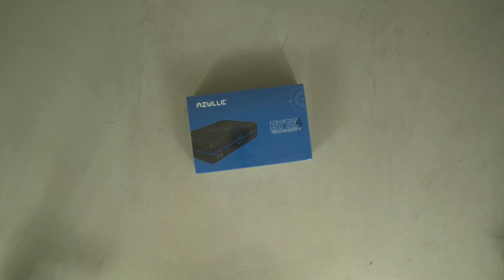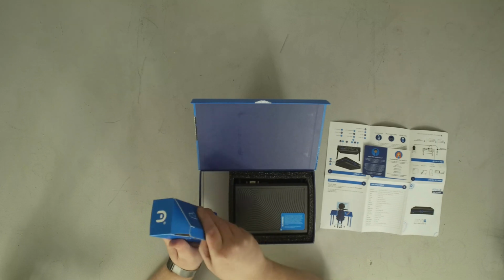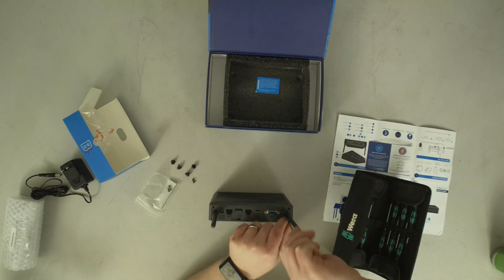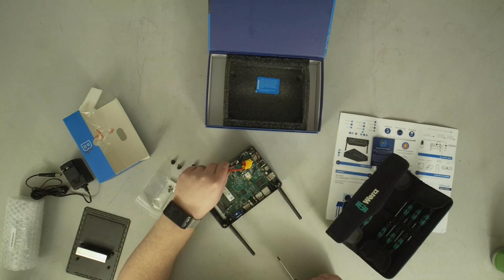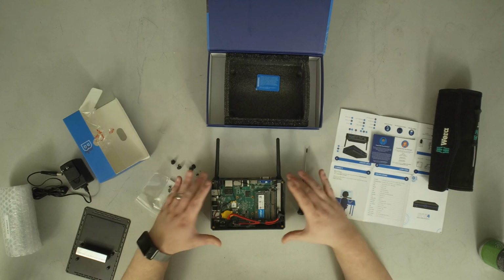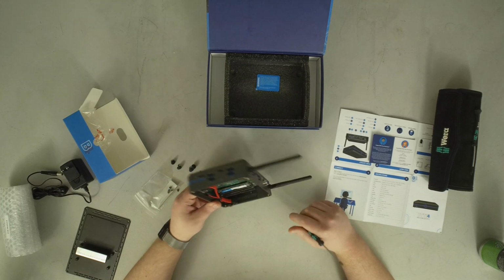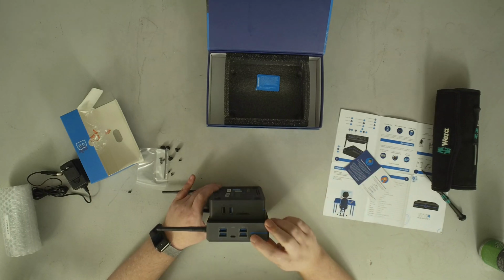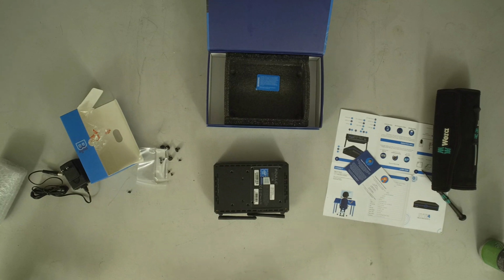Azulle Byte 4 Silent and flexible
I absolutely love fanless systems and have a few dozen at work, so I'm very excited to look at the latest evolution of the Byte 4 from azulle a system we've watched evolve from the byte plus in 2016 and the byte 3 in 2017 These systems and their smaller cousins the access line of stick pcs are excellent at signage, various industrial tasks and emulation platforms for retrogaming.